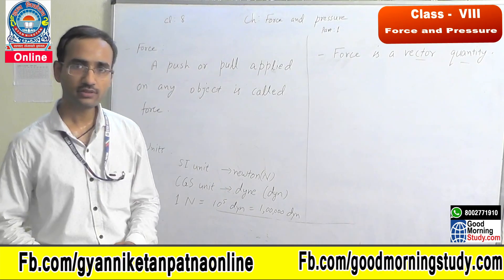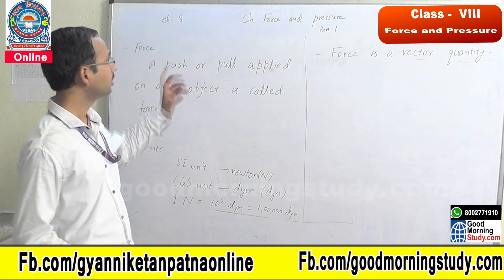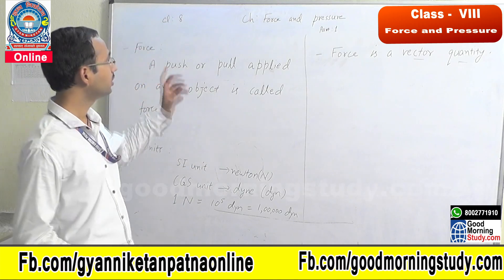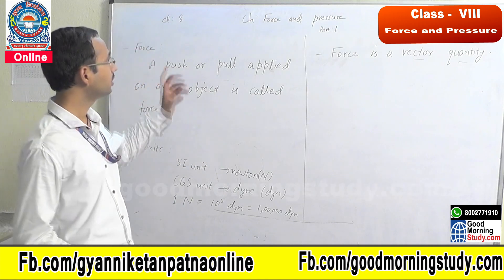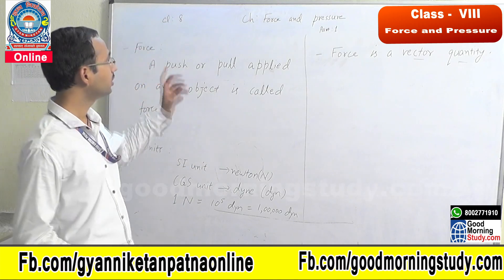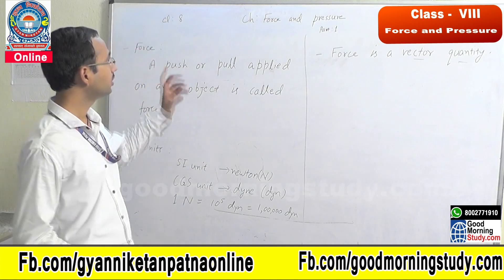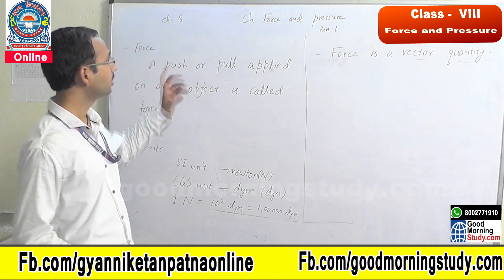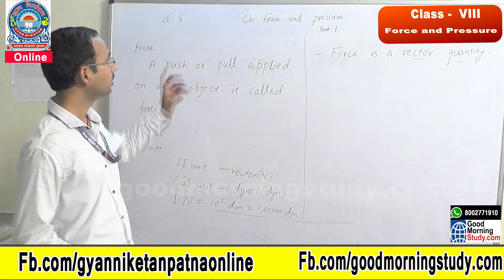Force and Pressure : Physic - Class 8 Science CBSE